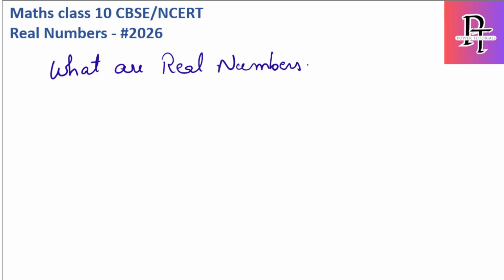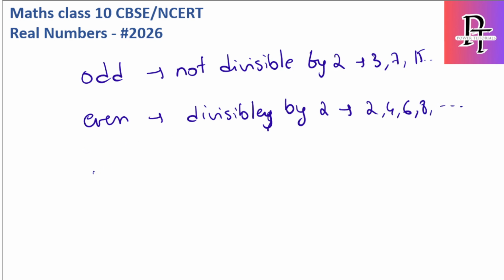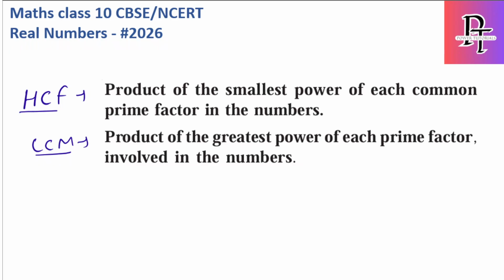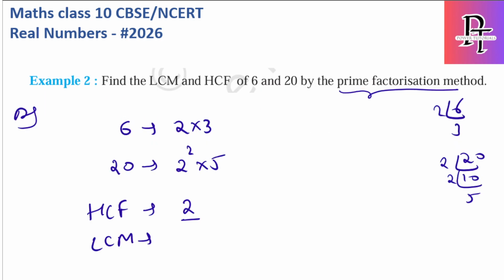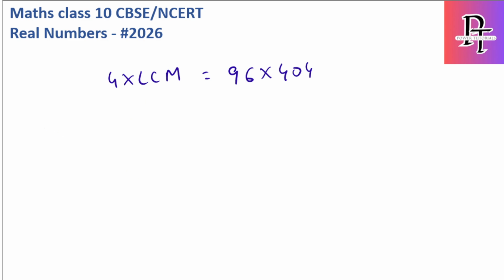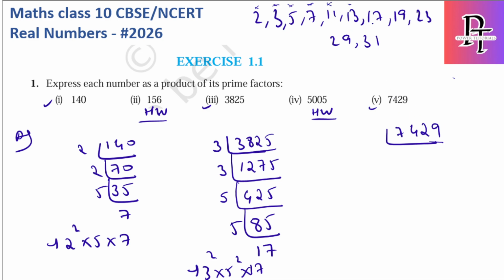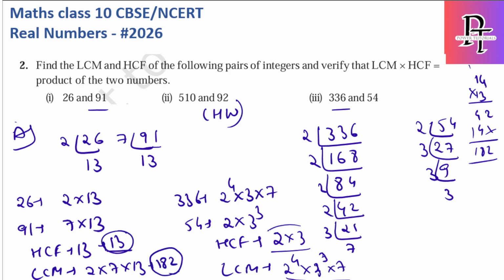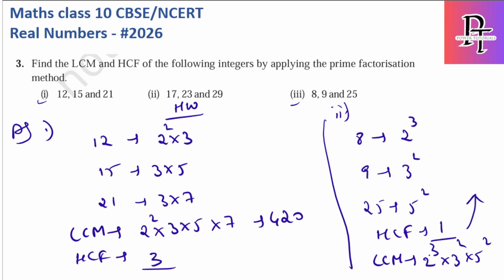Real Numbers | CBSE Class 10 Maths | Exercise 1.1 | Part 1 | Power tutorials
Real Numbers | CBSE Class 10 Maths | Exercise 1.1 | Part 1 | Power tutorials| Andhra Pradesh new syllabus